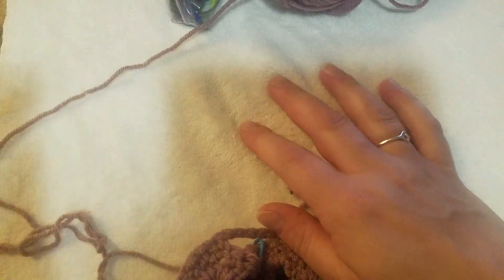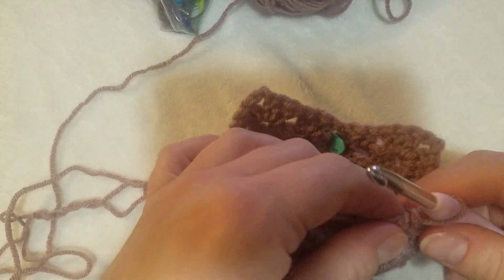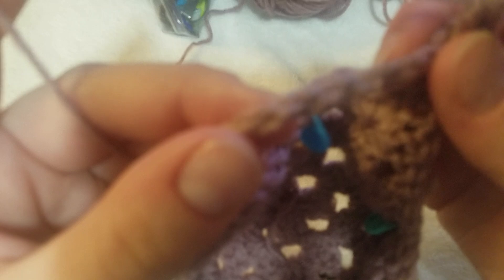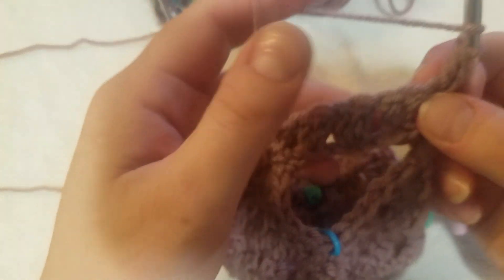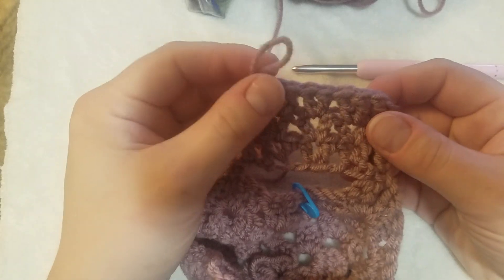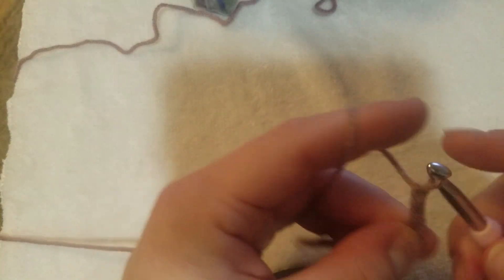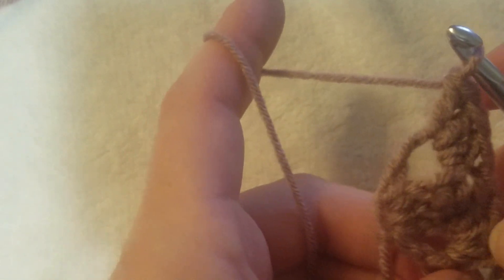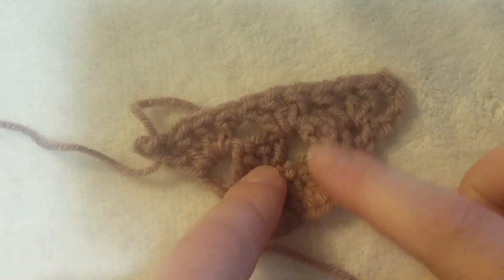Drink bottle crochet strap & how to make a Granny stitch half triangle.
Hello, my name is Sara and my furry feline, Raven. Thanx so much for joining me in the love of yarn and crochet! I hope my videos are helpful and if you have any questions, suggestions or just want to send love, please feel free to comment, email, or send mail via P.O. Box. Details listed @ the very bottom.

31:55 mark, Yarn Bee, Glowing is shown.

Christa's blanket borders for crochet, on YouTube, in the search bar type in, "The secret yarnery blanket borders" and they are all listed for whatever type of stitch you're doing!

Tons of amazing crochet patterns (for a #3 Dk sport yarn) and many of them are free downloads!! Popular online store!!! -

Hug shrug, The Secret Yarnery -

Hat not Hate for anti-bullying -

Jayda InStitches Big Basket Pattern Tutorial -

My first Ice Yarns unboxing Part 1 -

Christa @ The Secret Yarnery, Largest Ever unboxing Ice Yarns - Watch "Biggest ever 60 kg Ice Yarn Haul 📦 Yarn Unboxing and Review 2020"

Hugs 💖💜💙💚